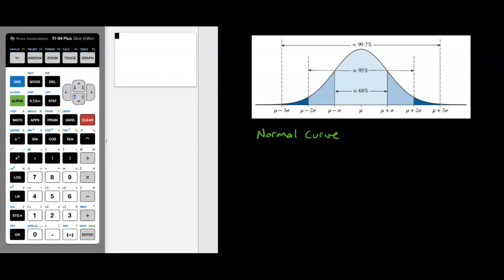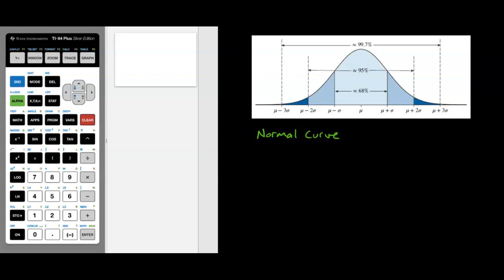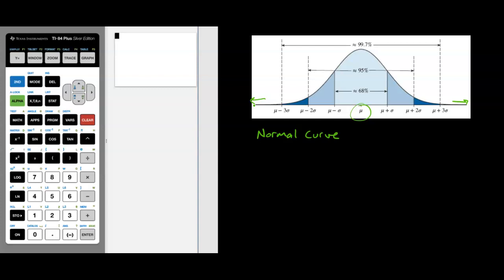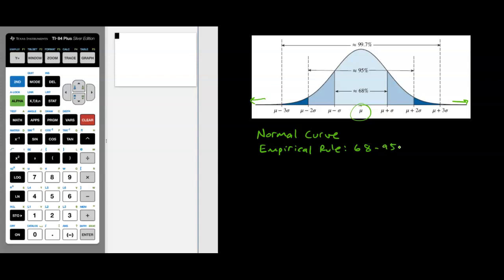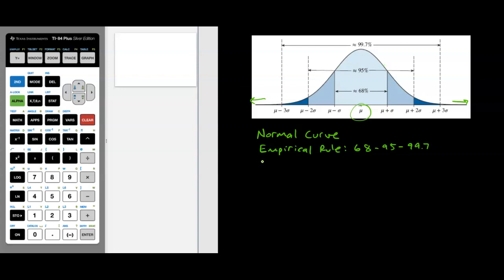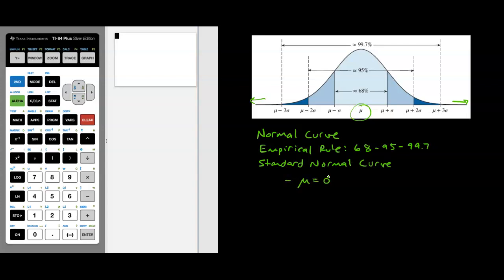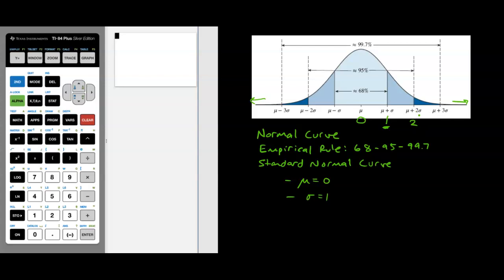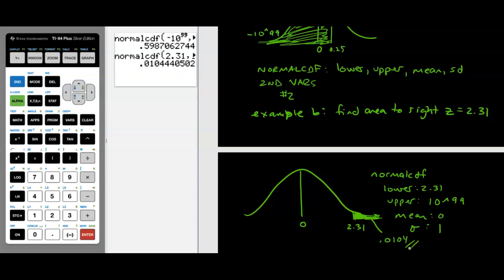Module 7 Finding Areas: Video #2